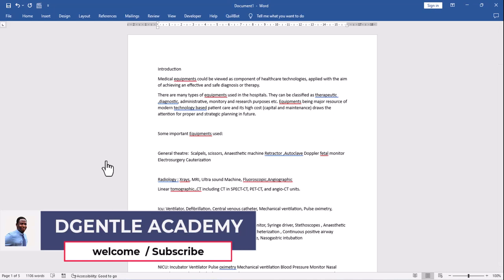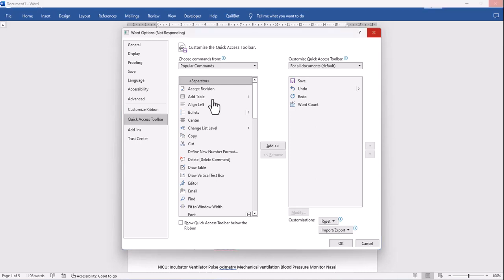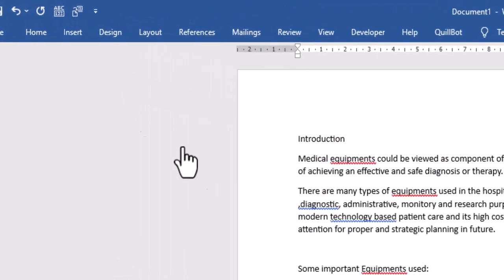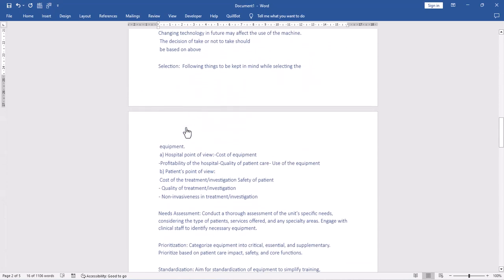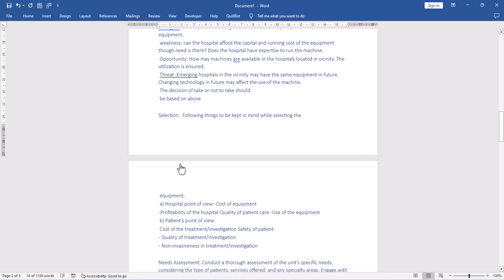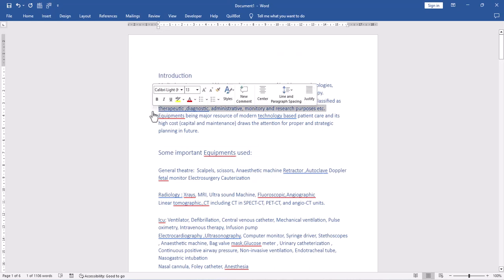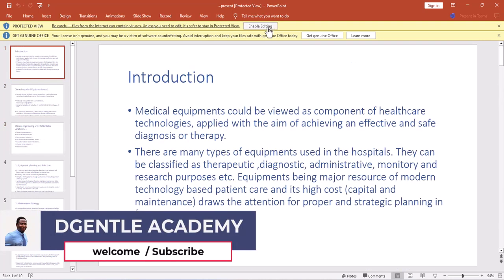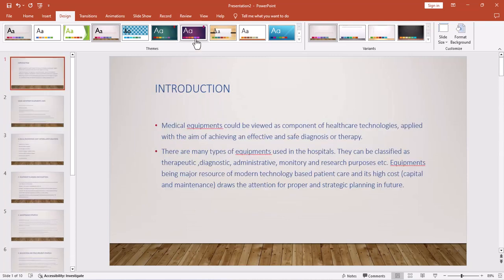HOW TO SIMPLY CONVERT MS WORD TO POWERPOINT | ONE CLICK | 2024 Free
to create a PowerPoint from a word document for my upcoming presentation is so easy, but at the same time challenging to some  other person.

However , here i will teach you by just following simple steps.

Become an expert by practicing